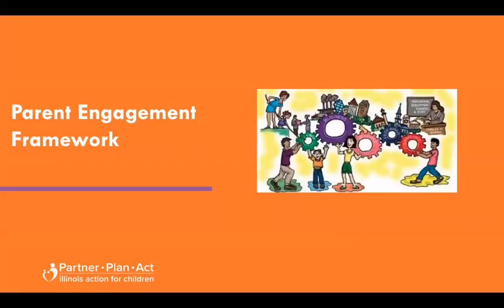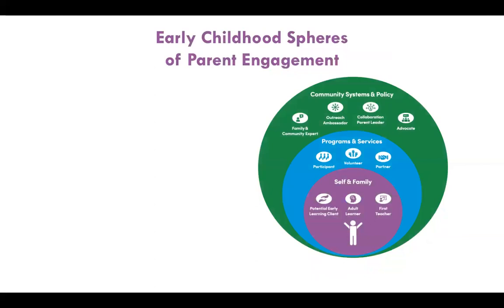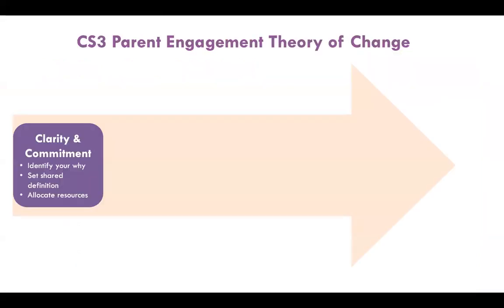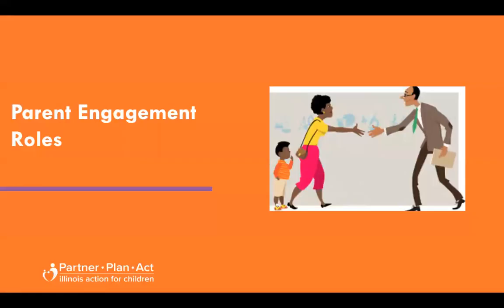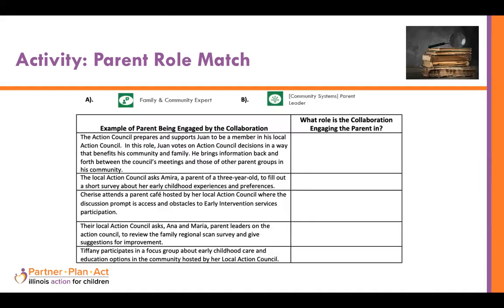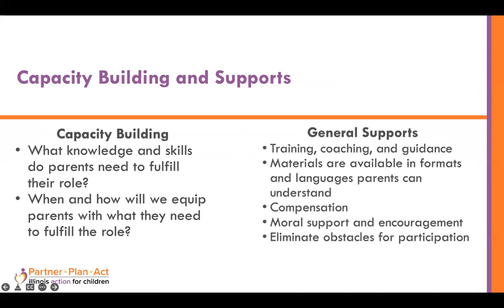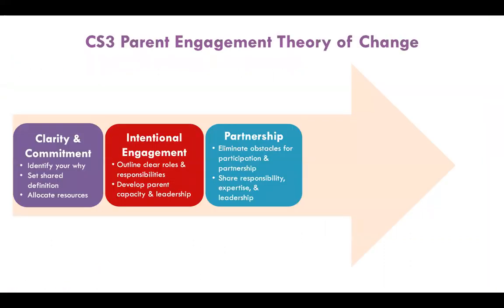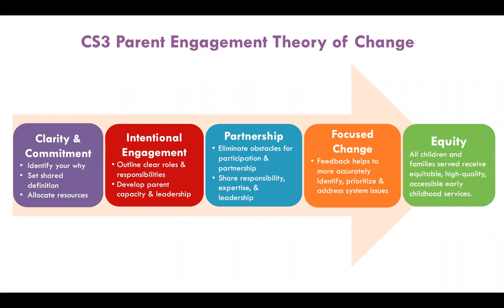Foundational Parent and Community Engagement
The Community Systems Statewide Supports team aims to be a central place for early childhood care and education (ECEC) professionals to learn how to expand, deepen, or build new local early childhood collaborations in their community. We offer trainings and technical assistance for any collaborations in the state of Illinois seeking to use a community systems development approach to strengthen and enhance local early childhood services and systems.

to learn more!